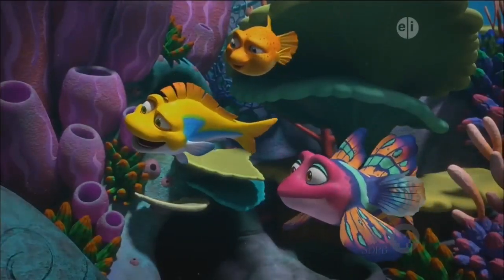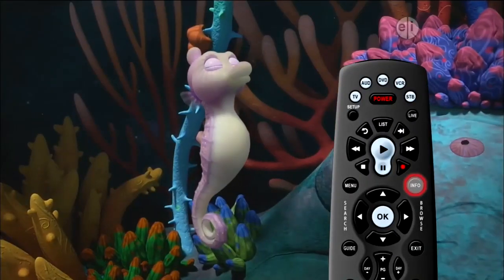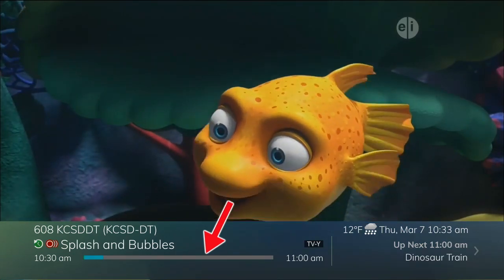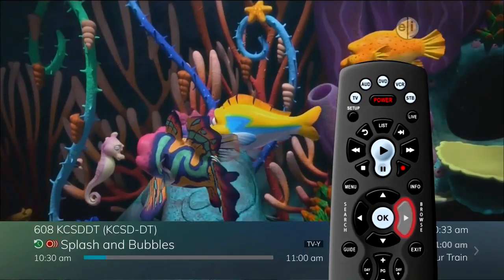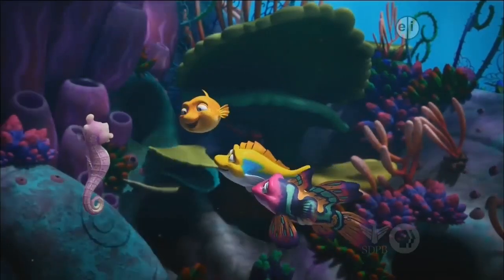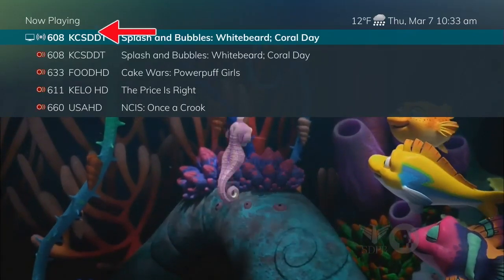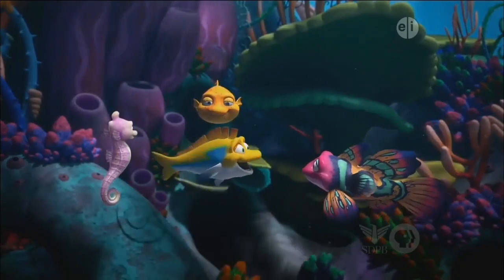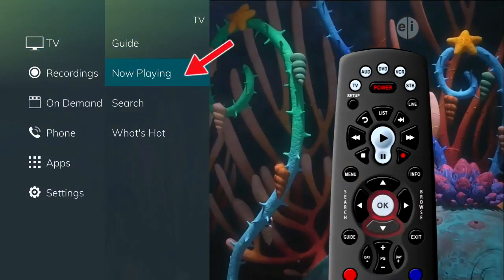What's on TV?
This quick tutorial shows a very quick way to see whats on and whats coming up on your current TV channel.